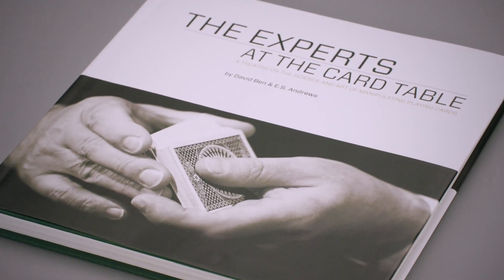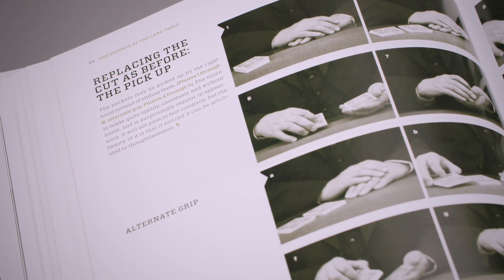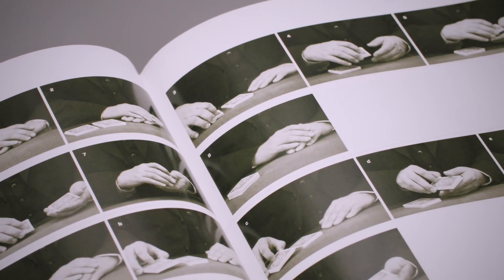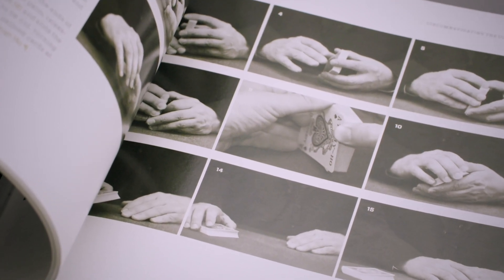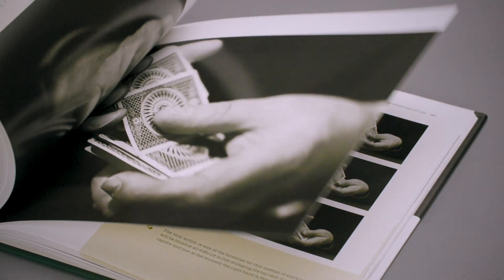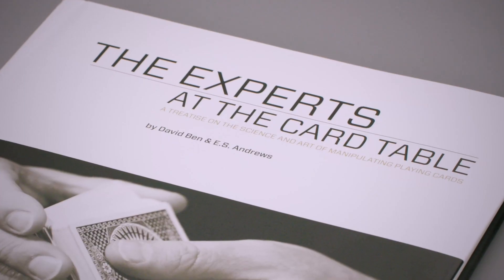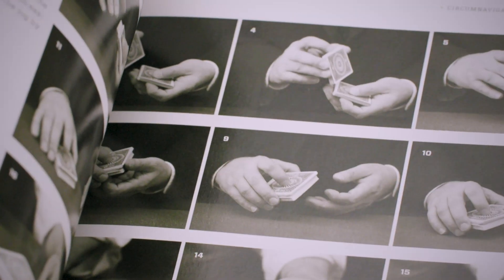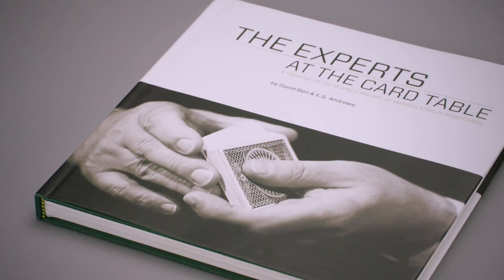EXPERTS AT THE CARD TABLE - David Ben - Magicana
Via Dessie' 2, 00199 Roma (Lun-Sab: 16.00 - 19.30)

Il titolo (e gli autori) dovrebbero parlare da soli per questo libro, scritto “a quattro mani” (e che mani!), e per i suoi contenuti. David Ben riprende il lavoro di Erdnase (che qui si dà definitivamente scontato si trattasse di E. S Andrews, pubblicandone addirittura una foto di famiglia!) e delinea questo “trattato sulla scienza e l’arte della manipolazione delle carte da gioco”. Le tecniche originarie sono riprese, approfondite, ristudiate, chiarite, dettagli aggiunti insieme a varianti, tocchi e raffinatezze. Un volume che può somigliare per qualche aspetto alla prima edizione del (allora) “Revelations”. Gli appassionati del gioco d’azzardo, gli studiosi di Erdnase e, più in generale, i cartomaniaci, troveranno abbondante materiale su cui impiegare il proprio tempo. Eccellente.